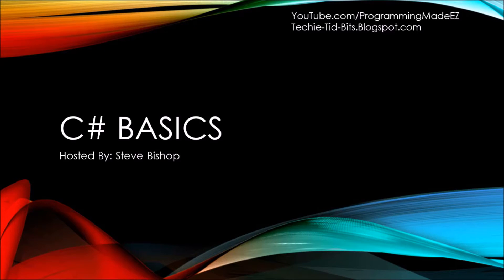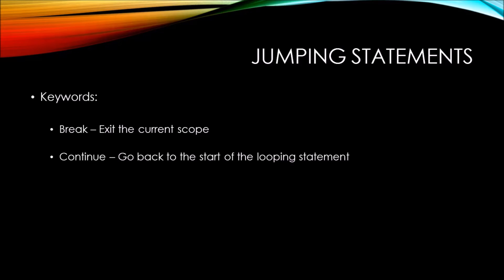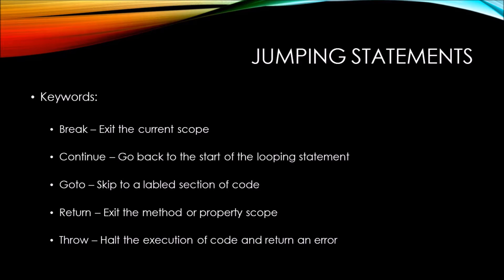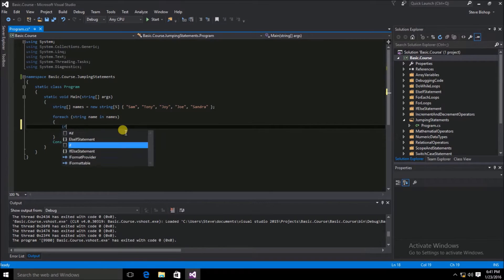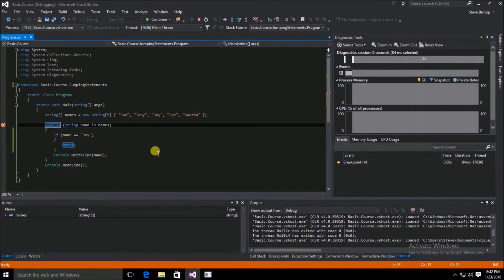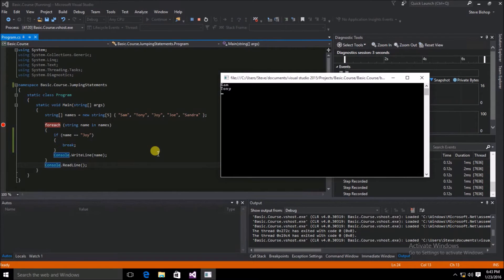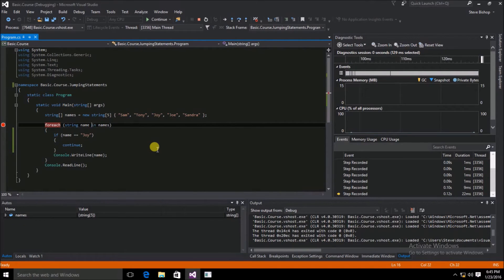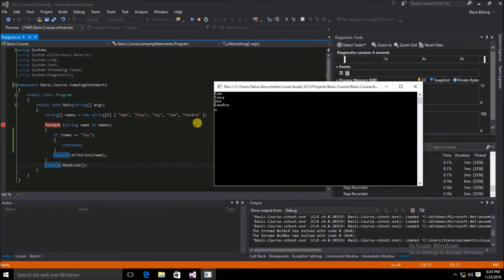38. (C# Basics Beginner Tutorial) Jumping Statements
This Jumping Statements video is part of the C# Basics beginner programming tutorial course hosted by Steve Bishop, and covers hosted by Steve Bishop, and covers the different types of jumping keywords and statements that allow you to navigate to different parts of your code. The C# Basics beginner course is a free C# tutorial series that helps beginning programmers learn the basics of the C# Programming Language.  These free C# programming tutorials cover a variety of basic topics such as Installing and Running Visual Studio, variables, mathematical operators, relational operators, loops, arrays, collections, classes, interfaces, and Object Oriented Programming.  After watching this beginner programming series on the C# .NET programming language, you should be well prepared to watch the more intermediate and advanced courses soon to follow.